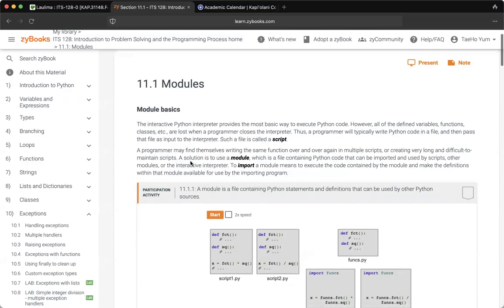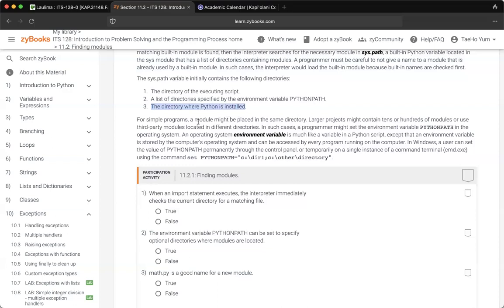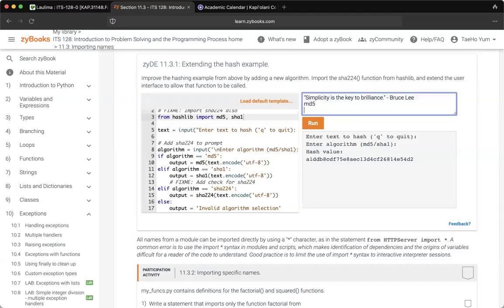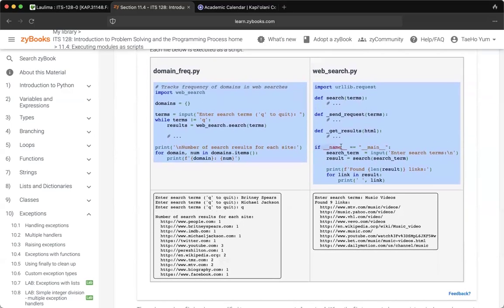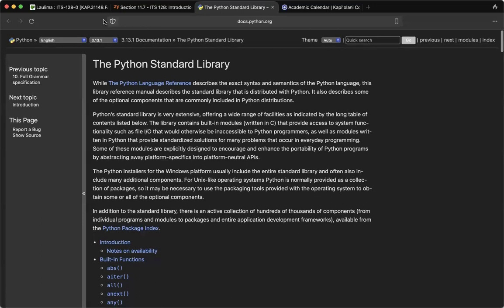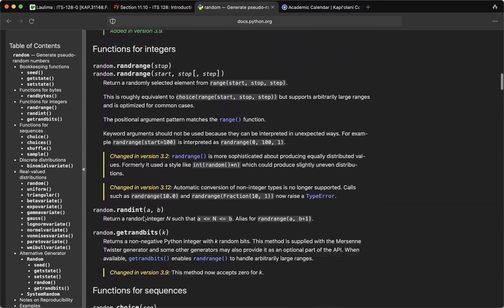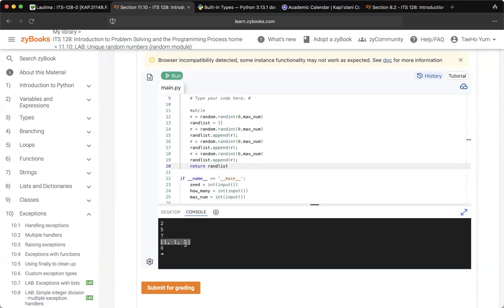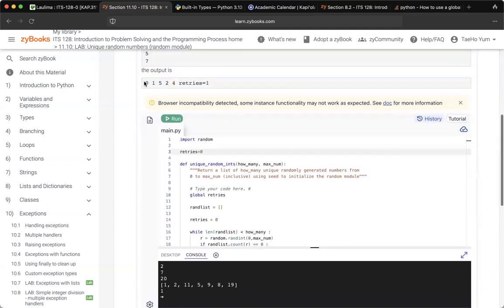ITS128 Fall 2024 Chapter11